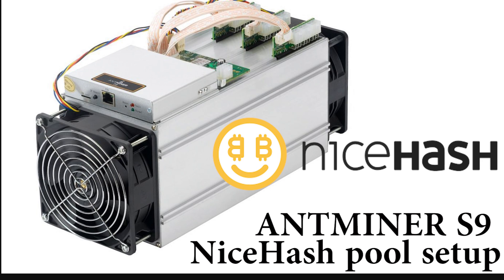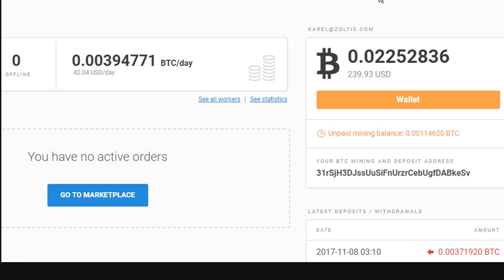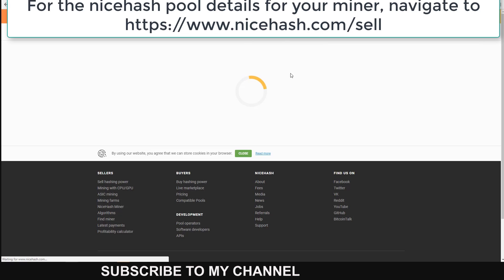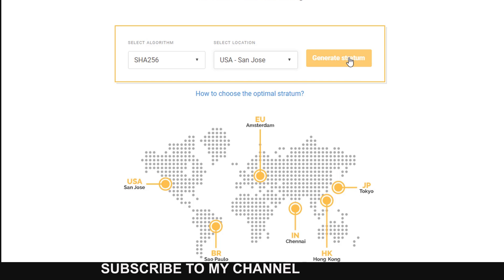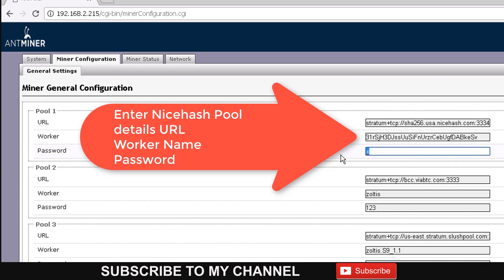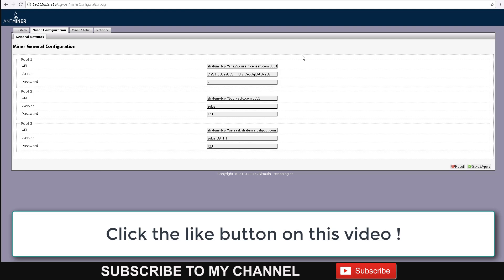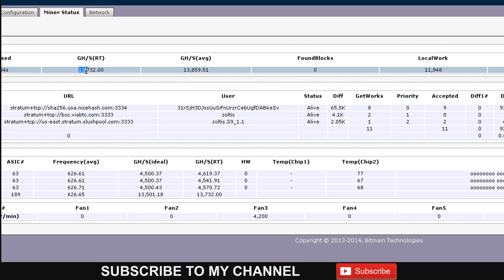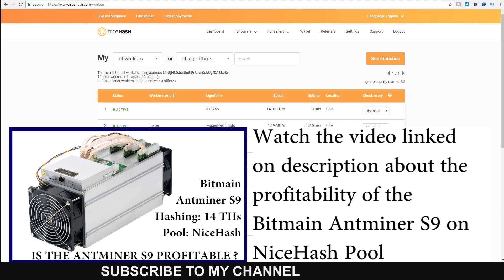Asic Antminer S9 mine nicehash pool-Bitcoin mining nicehash profit - antminer setup-mine btc 14 THs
Test drive our Antminers today with your own pool , daily and weekly rentals available:

How to setup bitcoin mining nicehash profit with an ASIC Bitmain Antminer S9. Bitmain Antminer S9 Setup nicehash profits tutorial.

In this guide I will guide you on the necessary steps to complete and install the S9 antminer setup for mining bitcoins on NiceHash pool. This NiceHash marketplace mining tutorial will guide you on how get the bitmain antminer s9 mining  worker and pool configuration from NiceHash's platform  and setup NiceHash BTC mining into the Antminer S9 web interface.

Bitmain antminer s9 is the most powerful SHA256 ASIC miner for bitcoin and other SHA 256 crypto currencies, with a mining power of 14 THs (terahashes). Bitcoin has raised in price to more than 10000.00 USD as of 11/29/2017. This cryptocurrency mining setup will be similar for all crypto antminer to sell hashing power for nicehash profit.

Depending on crypto currency market prices, hashing difficulty, sometimes mining with NiceHash is profitable versus mining Bitcoin, mining bitcoin cash (BTH/bcash) or mining other alt-coins. Nicehash profits are paid in  daily payouts, also a good reason for mining farms that require nicehash profit on a daily basis to maintain mining profitability. NiceHash profit on our tests have been paid daily.

Nicehash is a market place where miners with mining hardware can sell cryptocurrency hashing power by  pointing their crypto miner hardware towards NiceHash pooled system and then buyers can buy that hashing power from the sellers that provided the mining rig.

Nicehash will make a margin profit out of these transactions, allowing miners  that want to mine bitcoin or other altcoin without having to actually buy physical mining equipment, emulating and competing with cloud based mining like hashflare cloud mining.

Most asked questions I receive about bitcoin miners:
Q) Whether bitcoin mining is still profitable on 2017 and if the Bitmain Antminer S9 is a sound investment that can generate recurring bitcoins income.

A) Yes!  As of december 2017 the Antminer S9 is still profitable.

Q) Is the bitmain antminer s9 still profitable ?

A) Yes ! see above question ! We are reaching 10,000 USD/BTC as of december 2017. The antminer S9 is still profitable !

Q) How much money can I earn with the Antminer s9

A)  Antminer S9 profit : you can make bitcoins worth about 300 USD every month depending of your energy costs and what crypto coins or mining pools you chose to mine bitcoins or alt coins.

Q) Can I make money with GPU coin mining in 2017 ?

A) Yes, while you will not make lots of money there are many alt coins that can be mined using a GPU nowadays, also you might consider to point your GPU miner towards NiceHash pools and the payout will be in bitcoins.

Q) What does the antminer s9 mine best ?

A) You should daily check whattomine.com, where you will gain insights on what is the s9 will mine best depending on how the market and bitcoin price goes up or down. whattomine will help you.

Q) How much s9 earn in BTC, BTH and other crypto currencies alt -

A) This hardware bitcoin miner can make you anywhere from 10 to 25 USD BTC on the antminer s9 per month as of december 2017.

Q) Is the bitmain antminer s9 scam ?

A) No, the bitmain antminer s9 is not an scam. It is mining hardware and you bill be taking a risk if a faster miner comes to market or the price/complexity equation changes. However, the s9 miner is not an scam.

Q) How to bitcoin cash mining with antminer S9 ?

A) You must direct your miner to a bitcoin cash pool, I will be soon posting a video on bitcoin cash mining. antminer s9 and bth mining are fully compatible.

Please help me translate this video into your language !